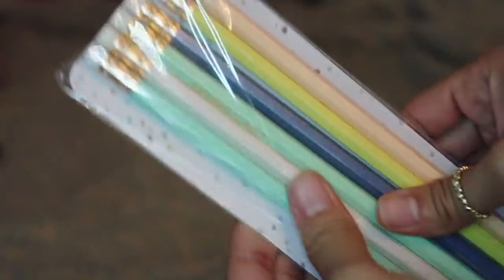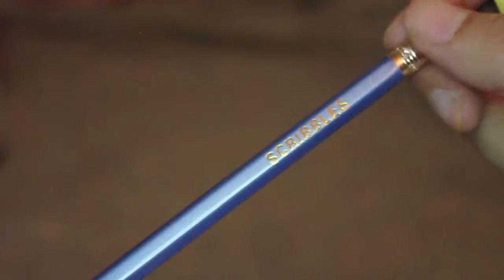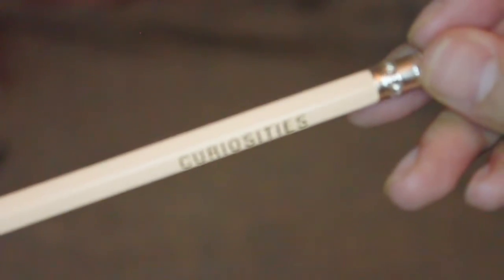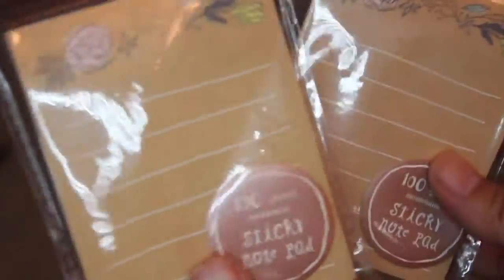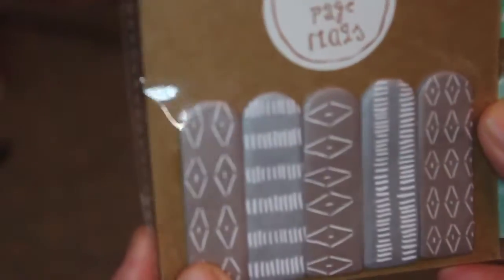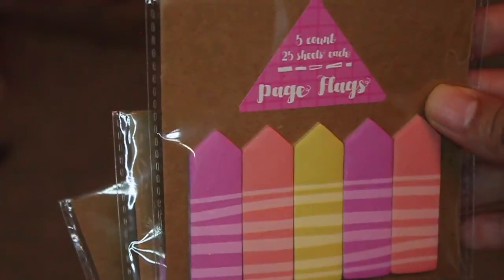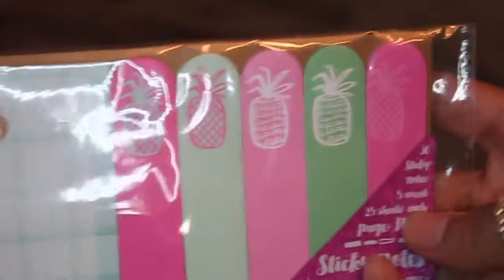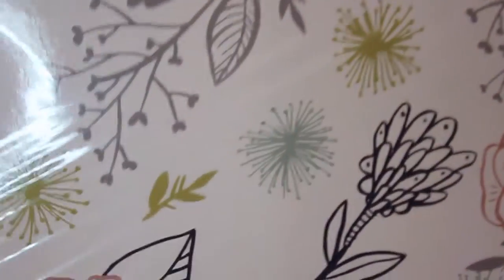Target Dollar Spot Haul ft. lots of PLANNER GOODIES (PAGE FLAGS?!!! :D)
WATCH ME IN HD!! Hi guys, here is a relatively small Target Dollar Spot haul! I hope you guys enjoy!

ALSO, my Etsy shop is now live! I only have a couple items, but I've got a few more in the works. So make sure you favorite it to keep an eye out.  You can find me @SimplyRoseLynne

-Rose Lynne

LINKS:
-Etsy Shop